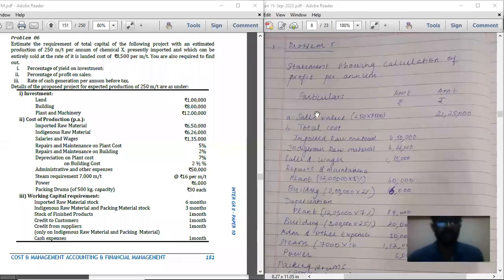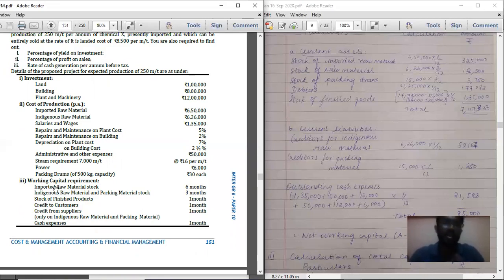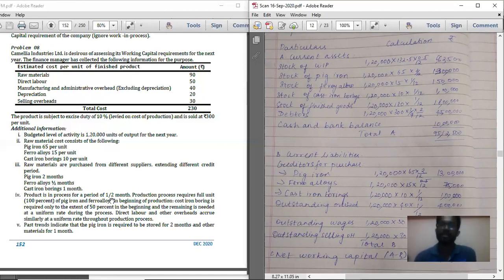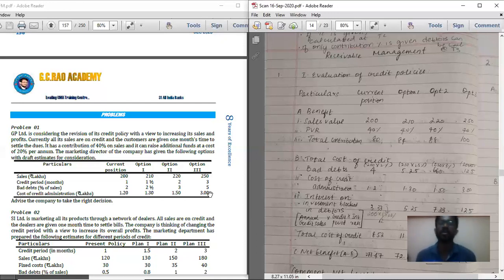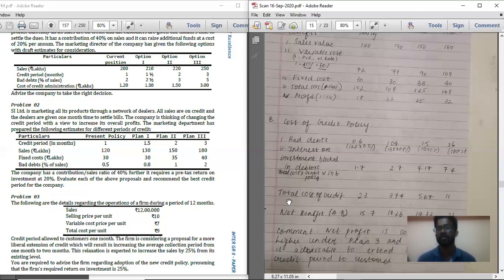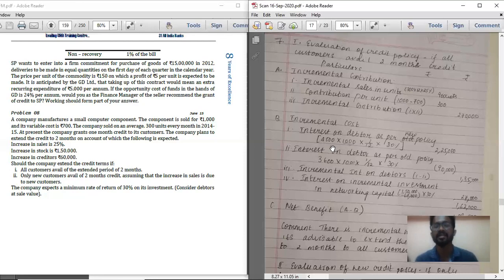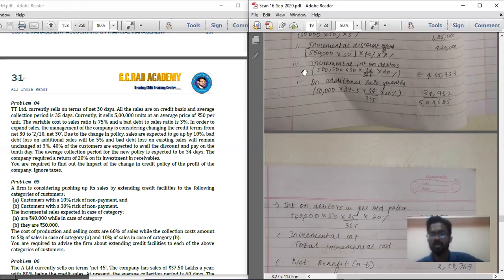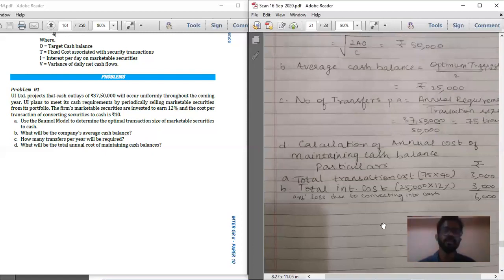03.FM receivable management